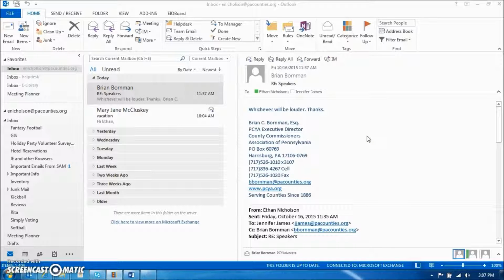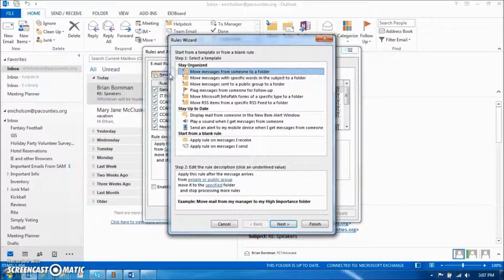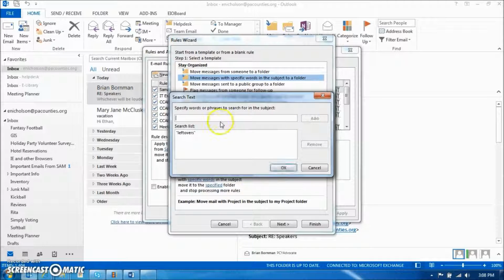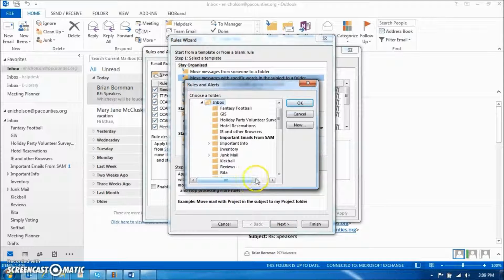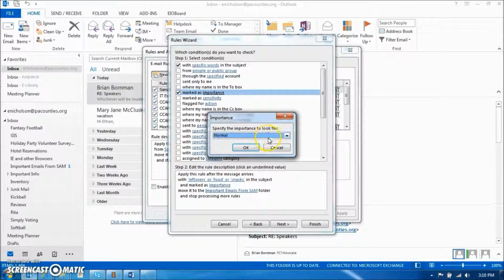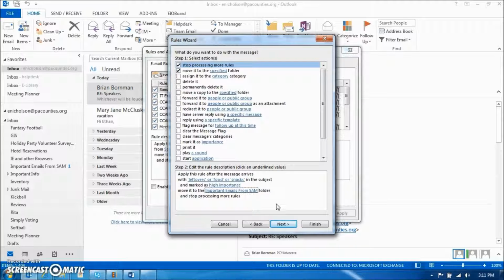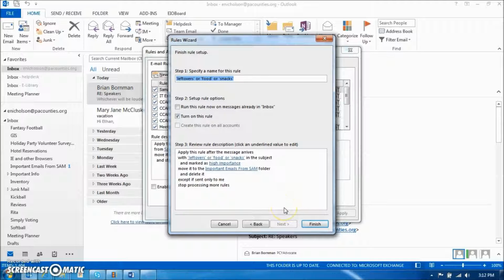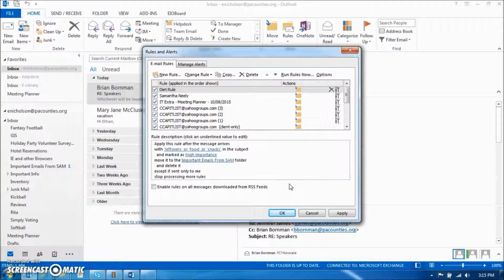Setting Up an Advanced Rule in Outlook